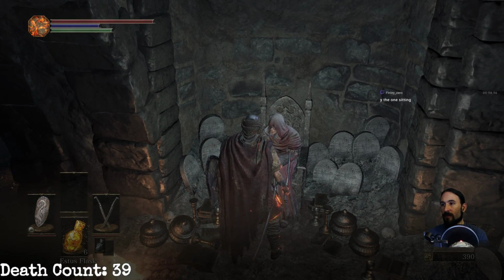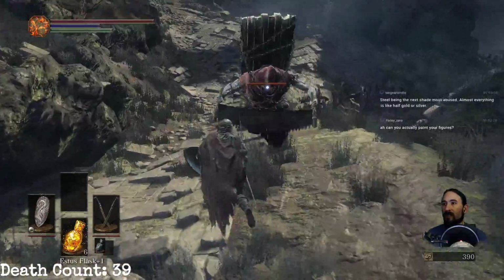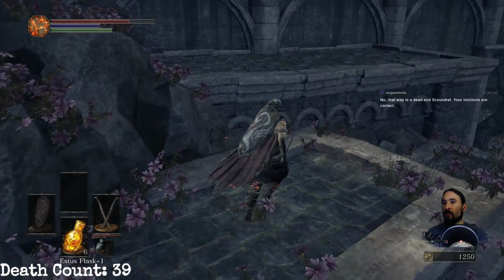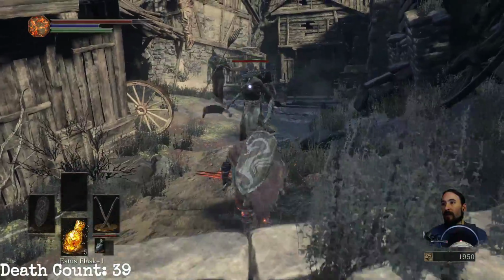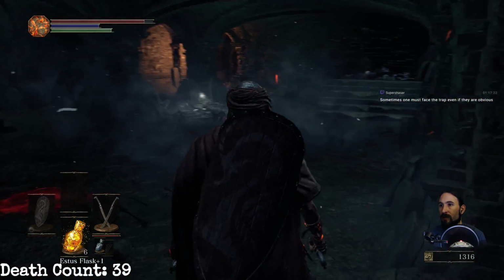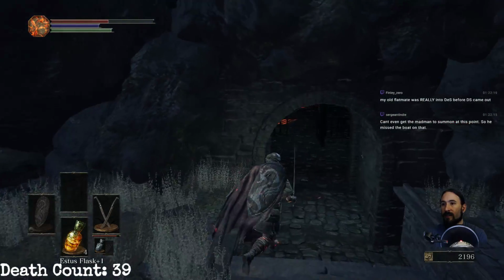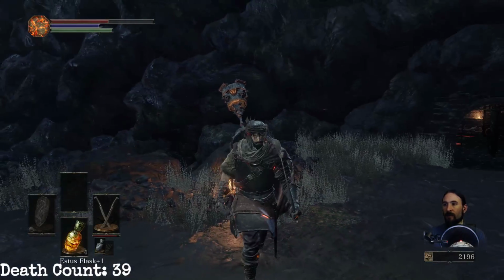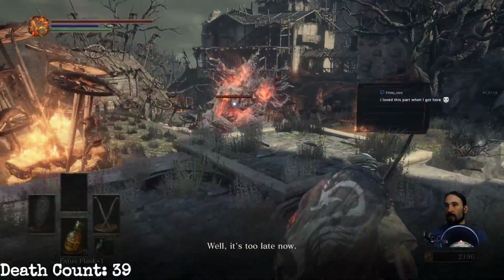Dark Souls 3 Blind run Episode 14